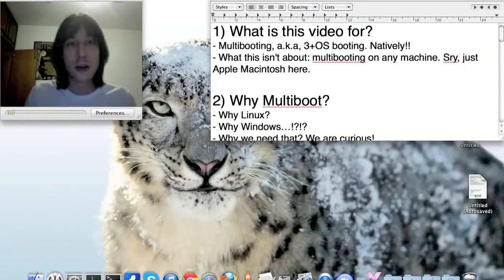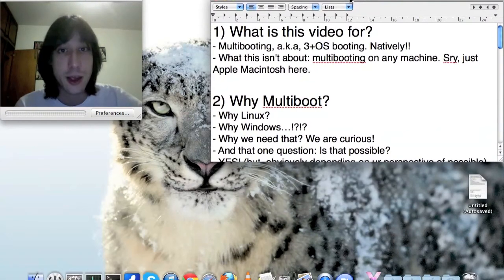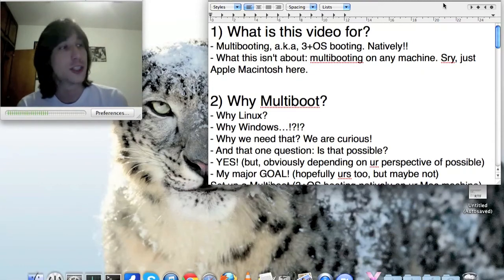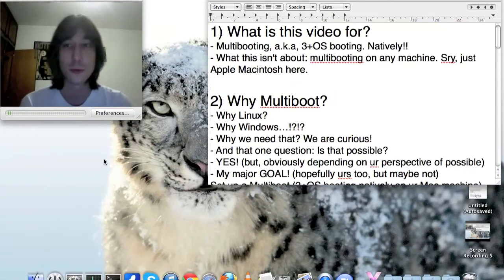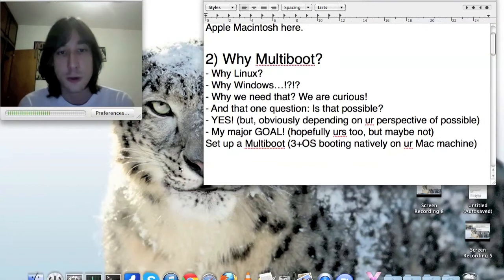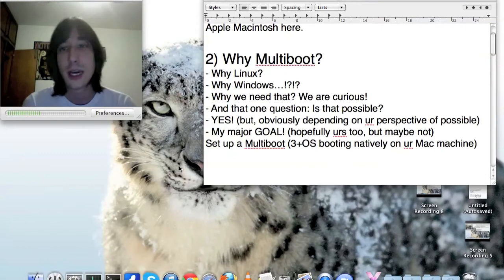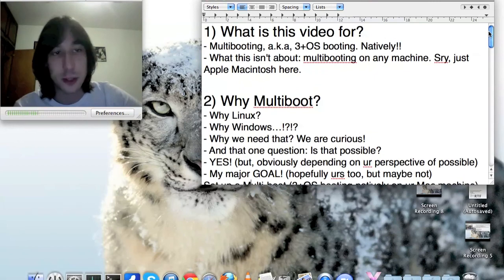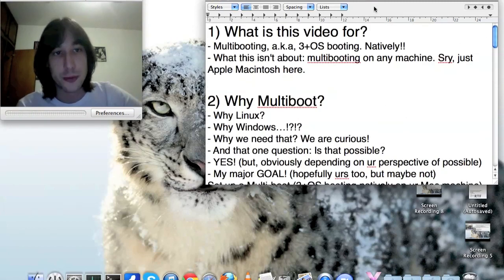How to Multi-boot on Mac - Tutorial (part1)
Hi! This is  a kind of trying to be a complete tutorial on how to install 4+OS's on your Macintosh machine with mostly my experiments on setting up a 7 OS boot on my MBP mid 2009.
**SINCE PART1 AND PART2 ARE VERY INTRODUCTORY YOU CAN SAFELY SKIP TO PART3, if u already know the main goal of this tutorial and stuff about partition tables, bootloaders and filesystems.
Sry for sound quality though...